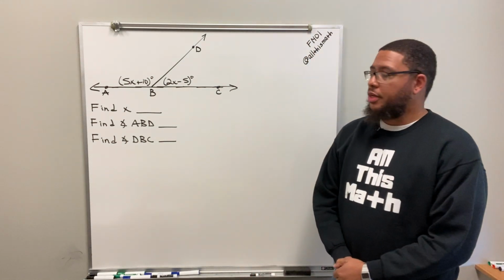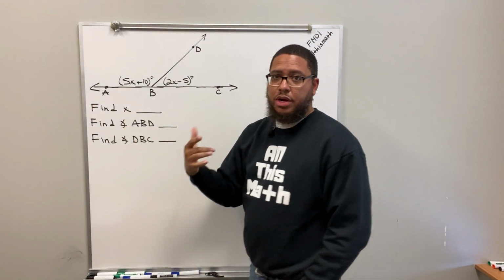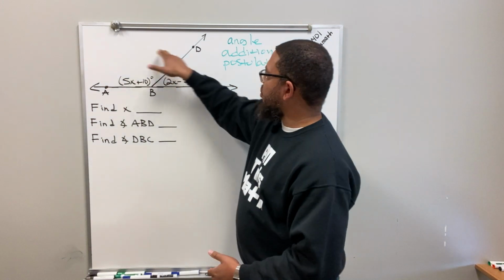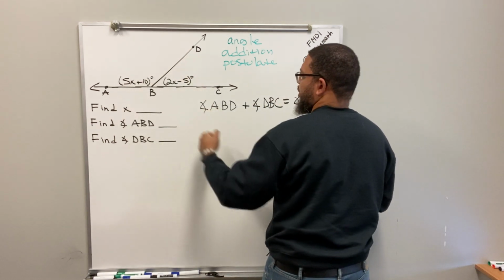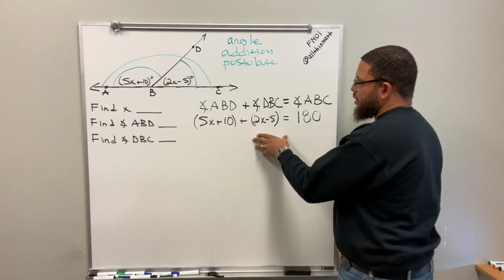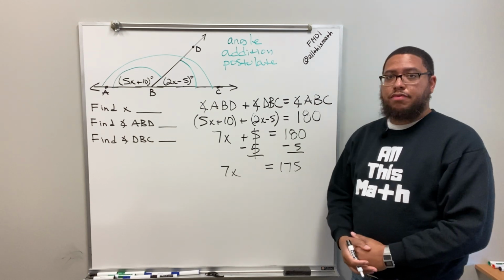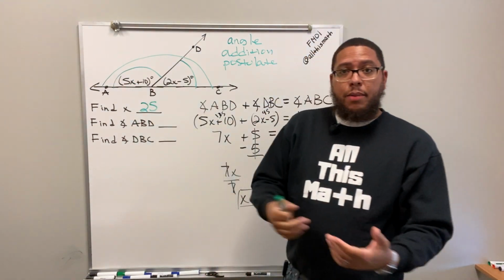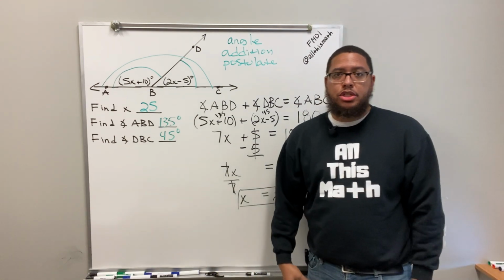Angle Addition Postulate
In this video Professor Parker shows how to use the Angle Addition Postulate to solve for a missing variable and the angle measurements in a given diagram. Enjoy! ✊🏾